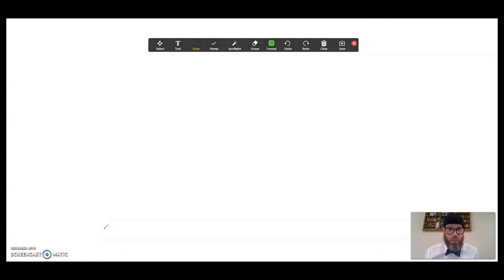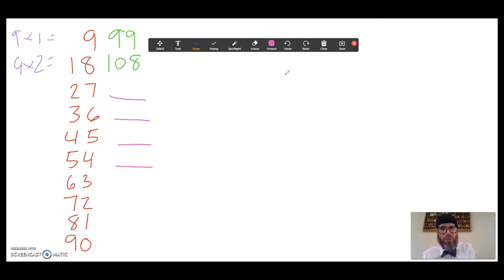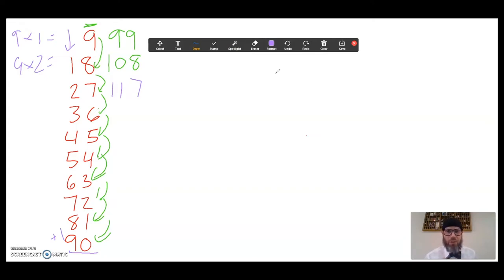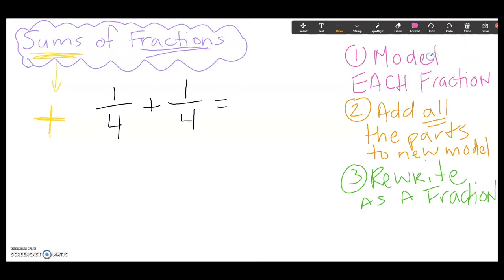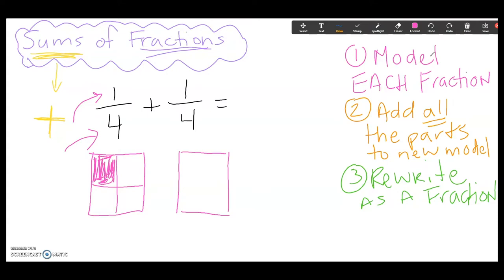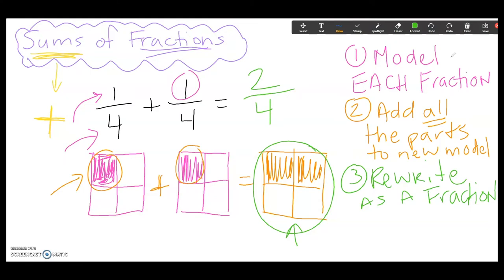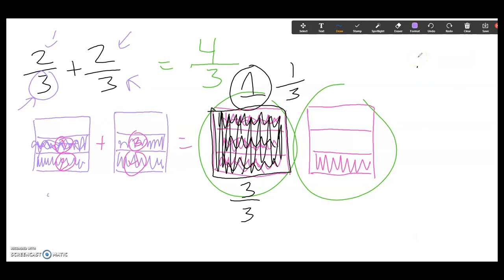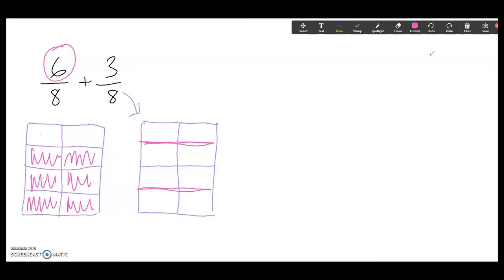Math, Grades 4-5, 4/20 - Lesson 1, Fractions